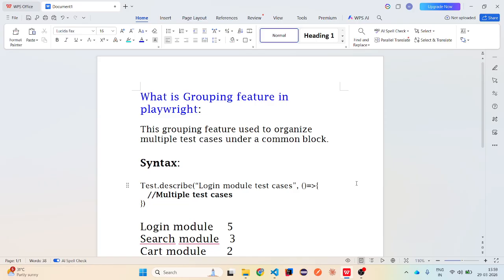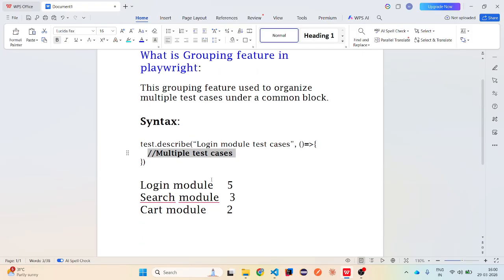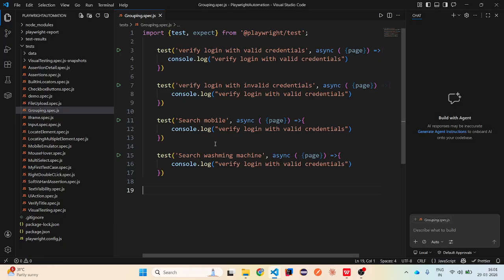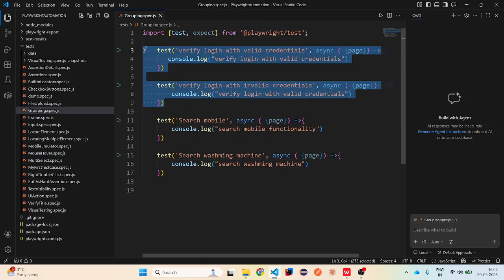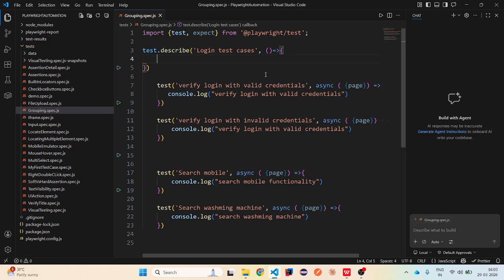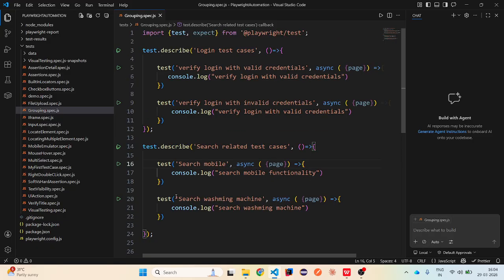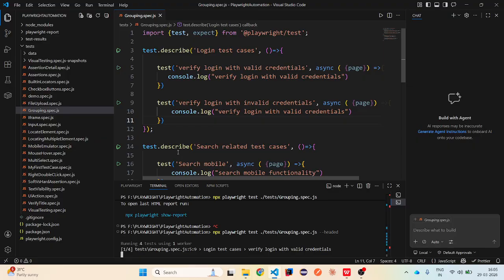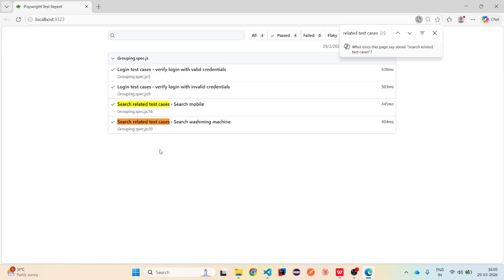Playwright Grouping Concept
In this video, I have explained the Grouping Concept in Playwright in a very simple and practical way.

If you are building a Playwright framework, grouping test cases is very important because it helps you organize your tests in a clean and structured manner.

In this video, you will learn:
What is Grouping Concept in Playwright
Why we use test.describe()
How to group multiple test cases together
How grouping helps in test execution and maintenance
Real-time example for better understanding
Topics Covered:
test.describe() usage
Organizing test cases
Better test structure in framework

When your project grows, managing test cases becomes difficult. Grouping helps you:

Keep tests organized
Improve readability
Execute related test cases together
Maintain framework more efficiently

If you are learning Playwright Automation or building your own framework, this video will help you understand the concept clearly.

Playlist / Framework Series:

If you are following my Playwright framework series, this topic is an important step before moving into advanced framework concepts.